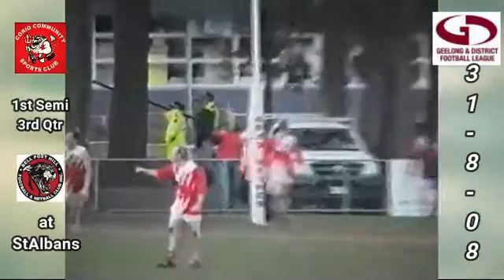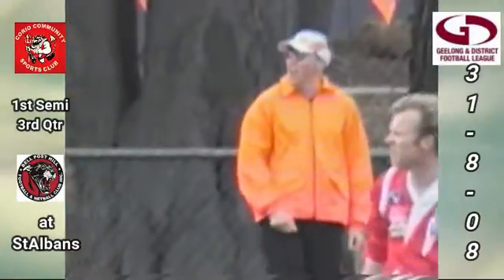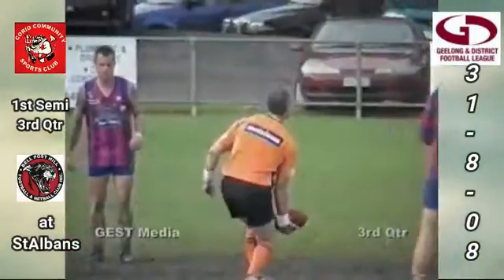GDFL 1st Semi Corio v Bell Post Hill 31 8 08